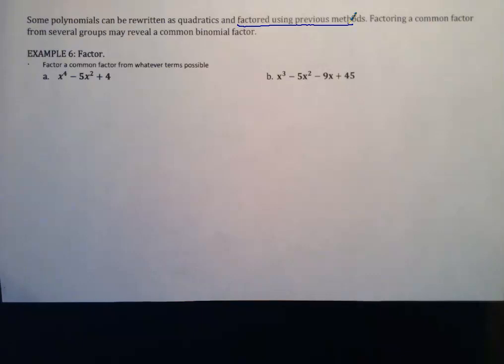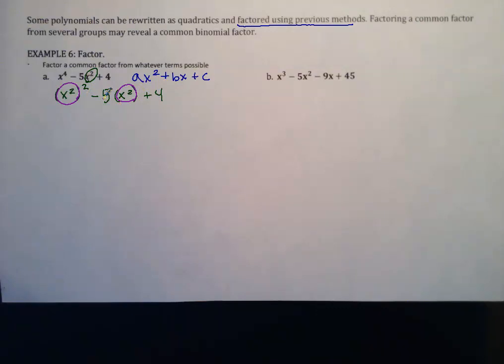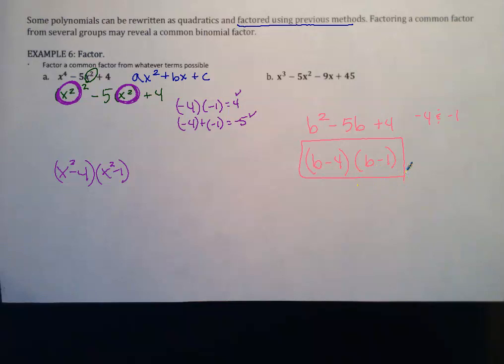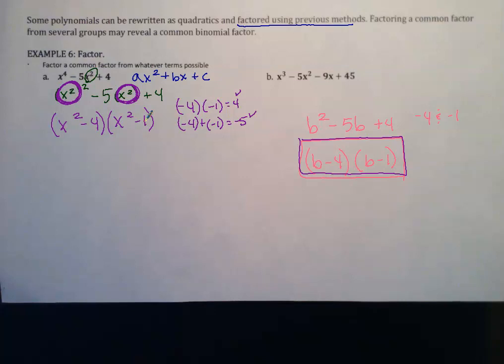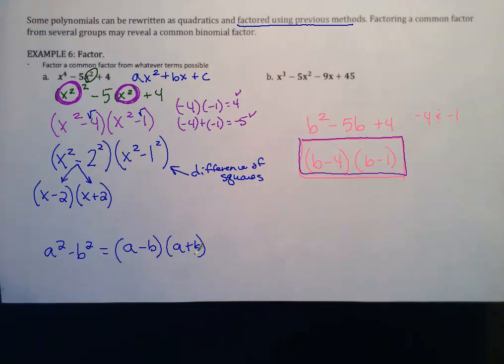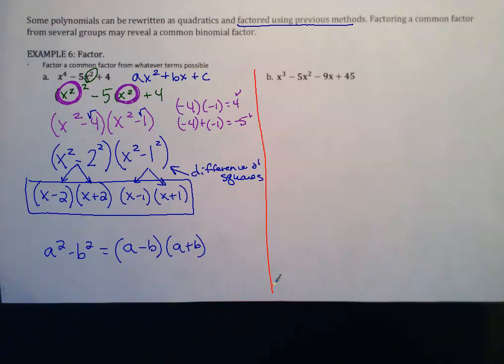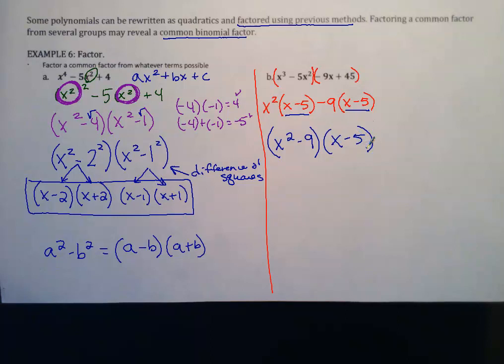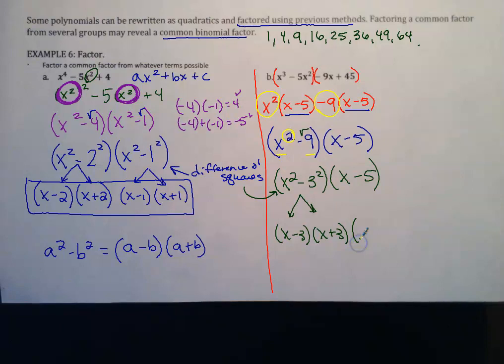A2 6.6 completely factoring polynomials